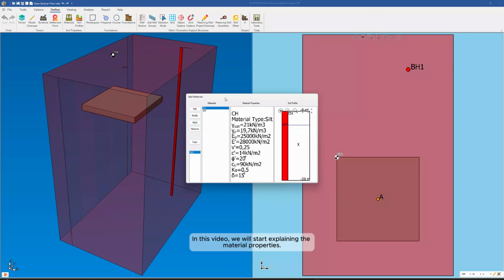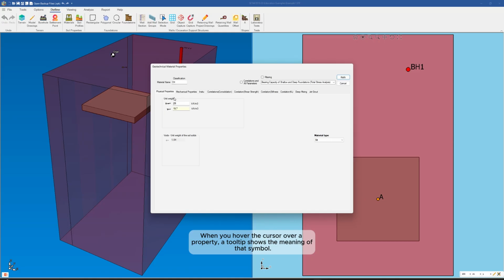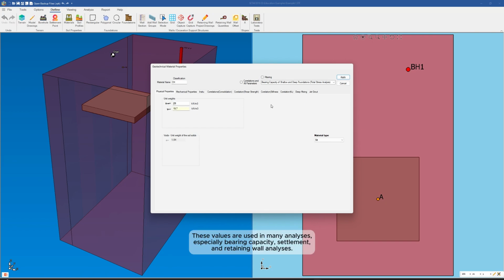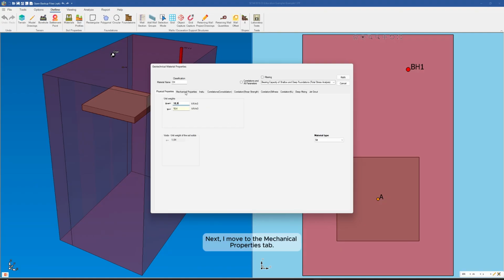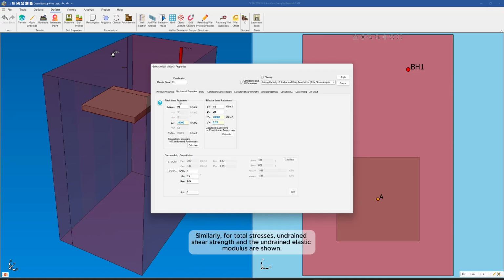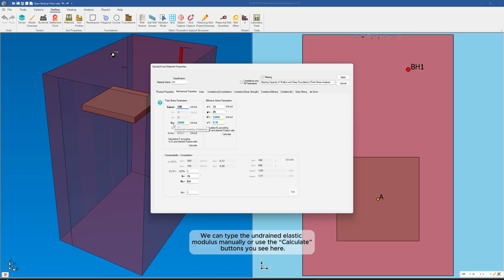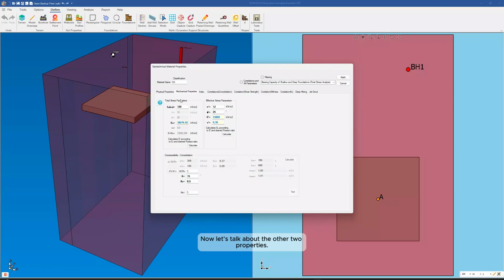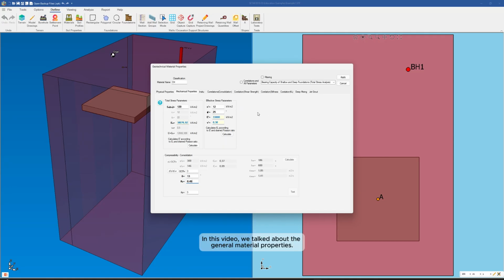SETAF2018 – Material Properties: Physical and Mechanical Parameters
In this video, the physical and mechanical parameters available in the Material Properties window of the SETAF2018 software are explained.
🔹 Accessing the Material Properties window
🔹 Physical properties tab (natural and saturated unit weight)
🔹 Selecting the material type (clay, sand, etc.)
🔹 Mechanical properties tab
🔹 Effective stress parameters (c′, φ′, E′, ν′)
🔹 Total stress parameters (cu, Eu)
🔹 Automatic calculation of the undrained elastic modulus using the Calculate buttons
🔹 Special parameters used in wall analyses (interface friction angle, K₀ coefficient)
👉 This video is the second part of the SETAF2018 material definition training series.